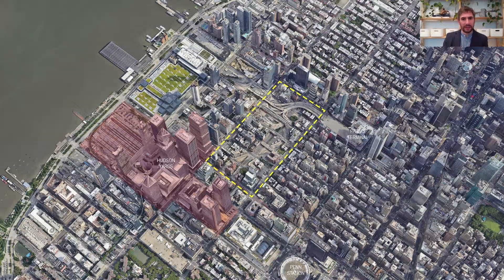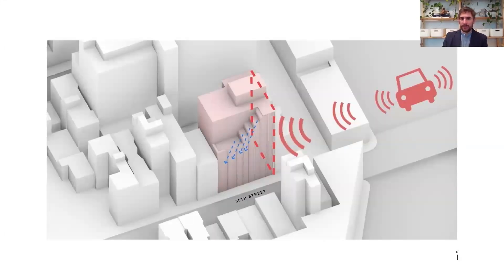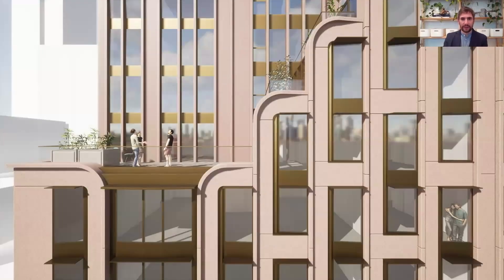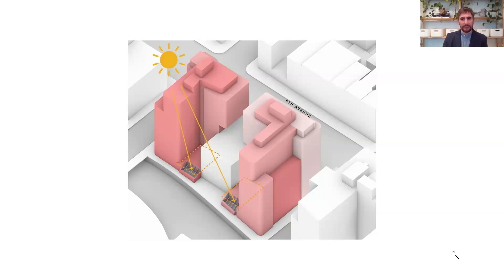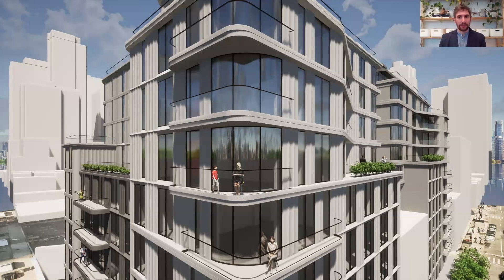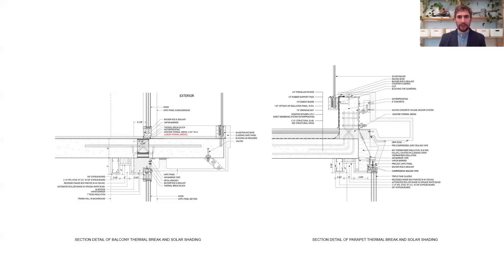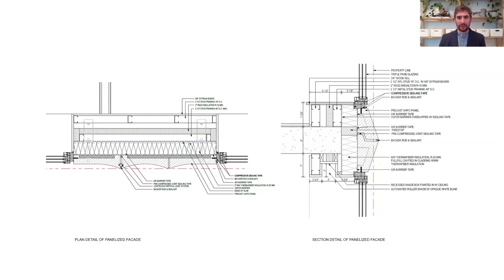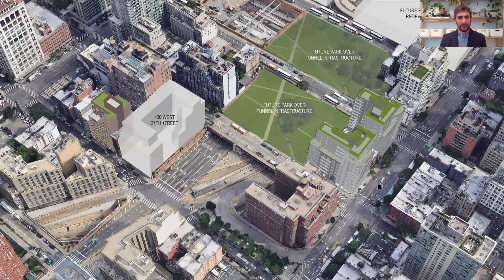Passive House at 439 W 36th St & 49-501 9th Ave | Jeremy Zuidema | RB24 Hour 2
Jeremy Zuidema presents on his project at 439 W 36th St & 49-501 9th Ave. His presentation was part of the global online conference, Reimagine Buildings '24, produced by Passive House Accelerator with support from NYSERDA, the New York State Energy Research and Development Authority.